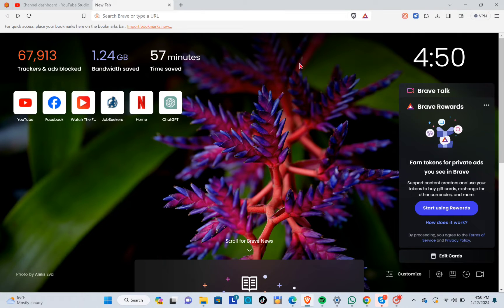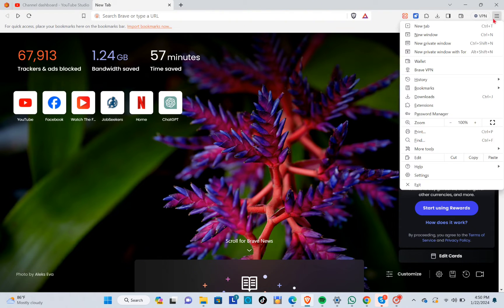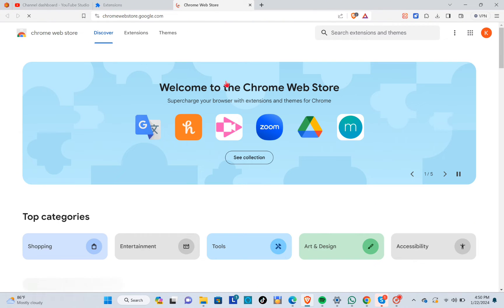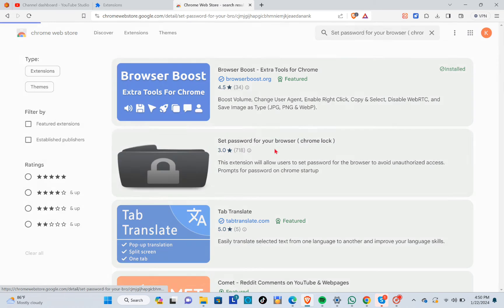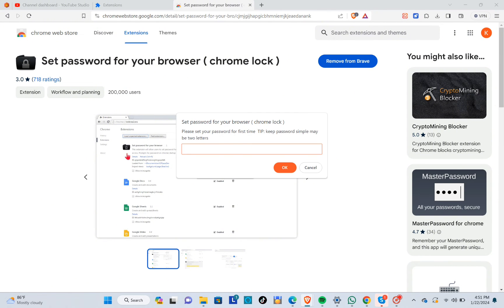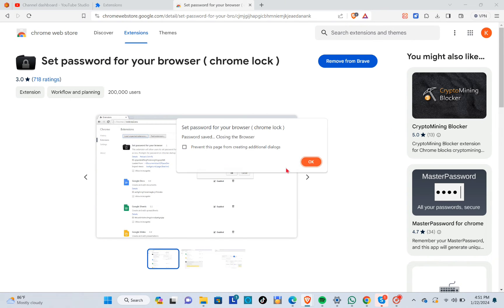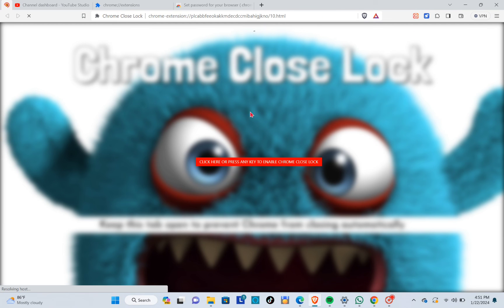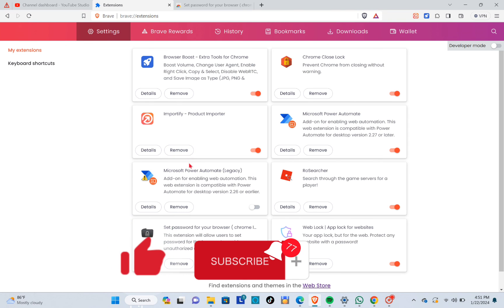How To Lock Brave Browser With Password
Learn How To Lock Brave Browser With Password